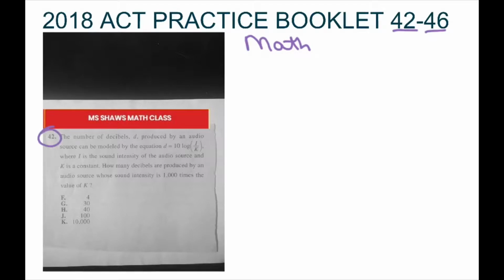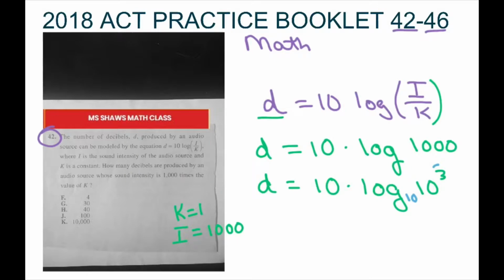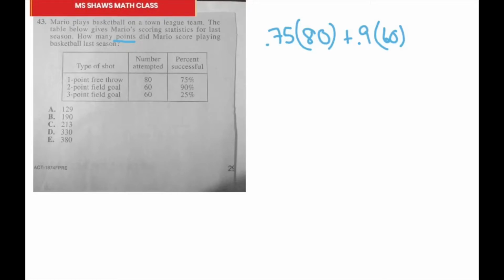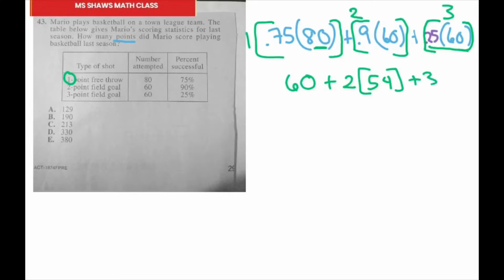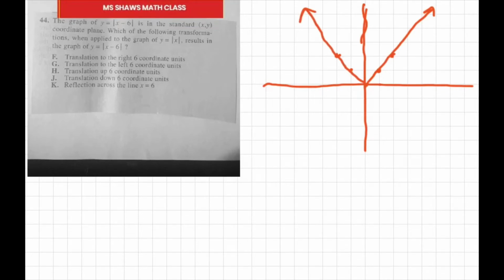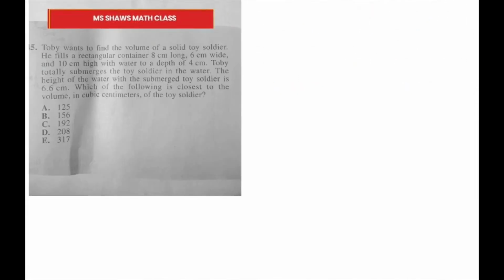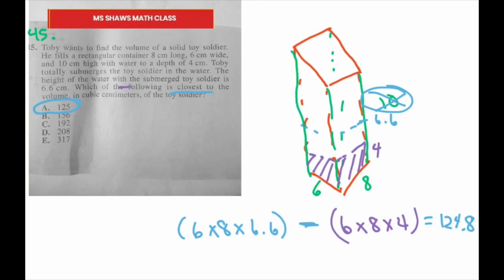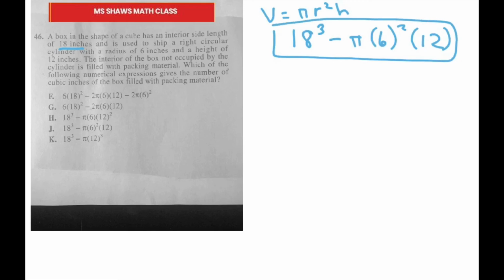2018-19 ACT Math Practice Booklet 42-46